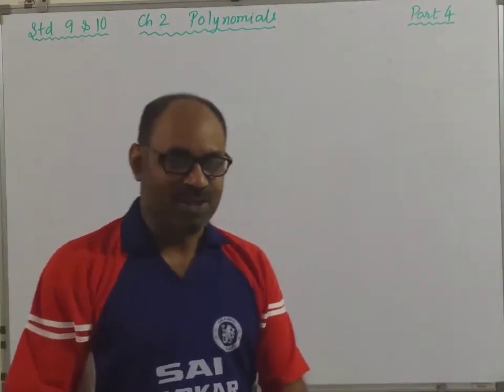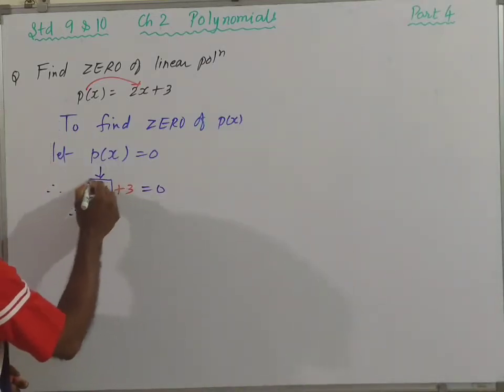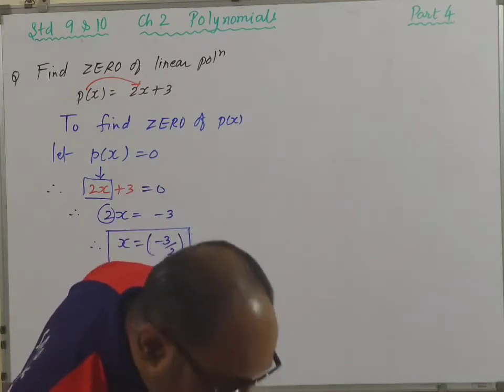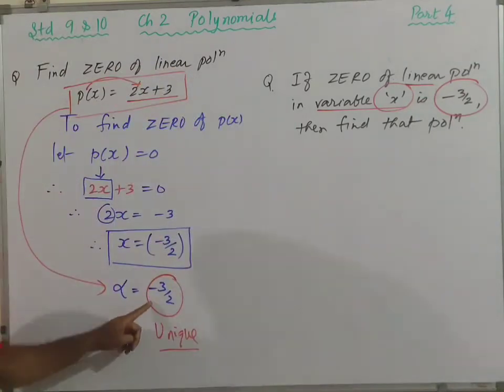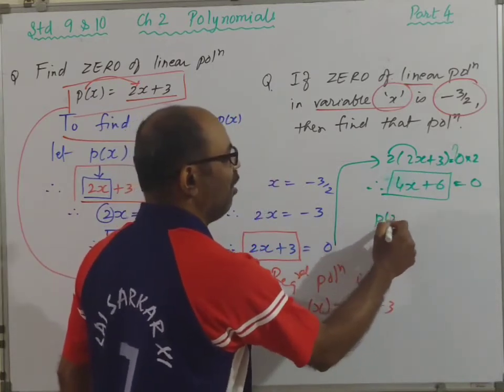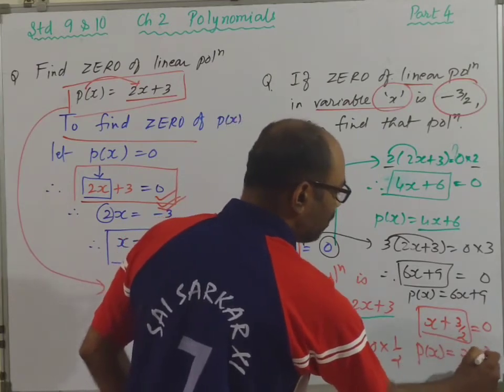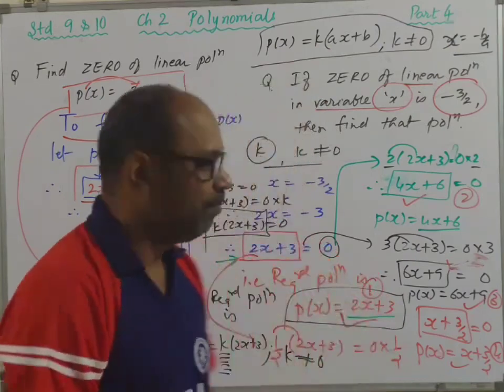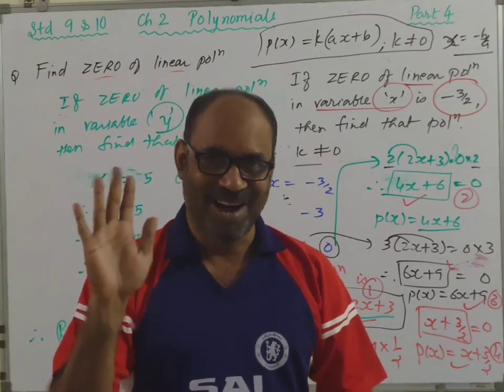Std 9 & 10 Maths Ch 2 Polynomials Part 4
Finding ZERO of linear polynomial and obtaining linear polynomial whose ZERO is given